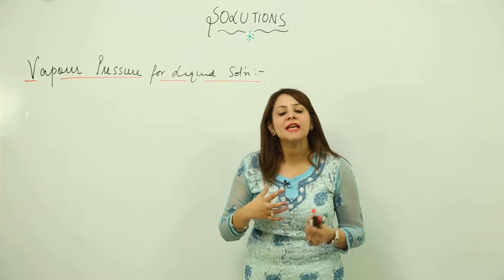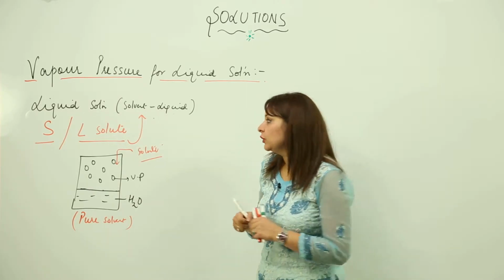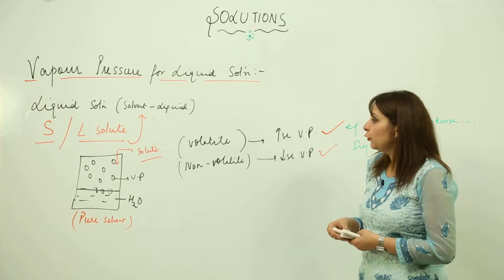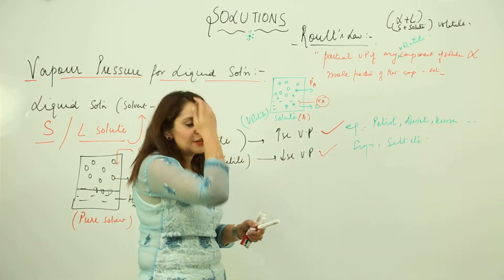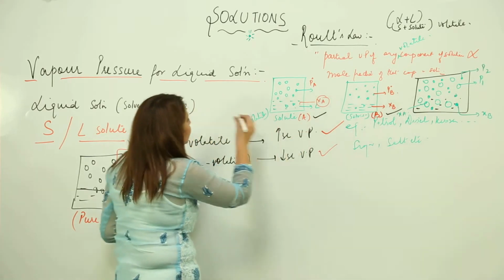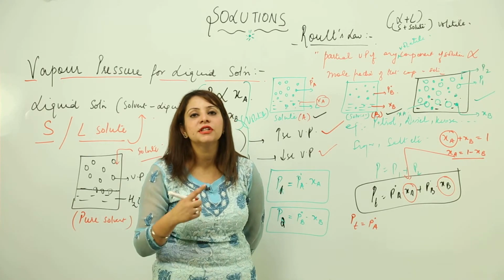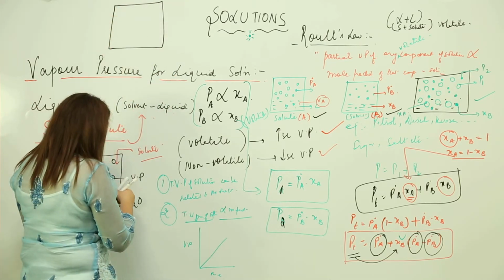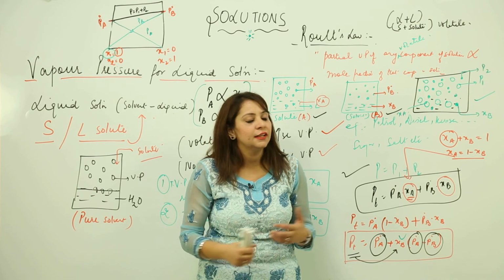Relative Molecular Mass And Mole - I vapour pressure and roults law I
TeachingBharat.com presents its full range of professionally developed CBSE Class 12 Chemistry lectures
Chapter 1 - vapour pressure and roults law